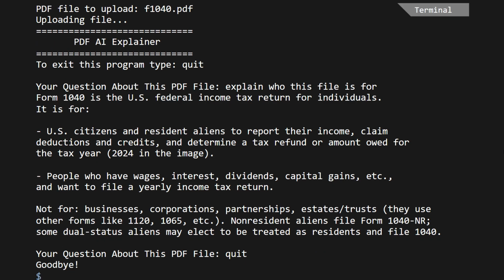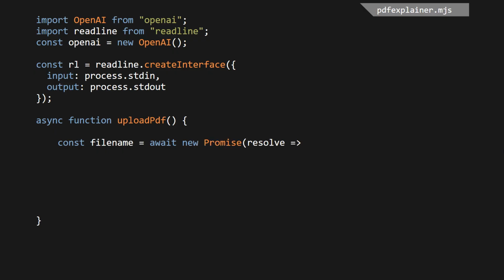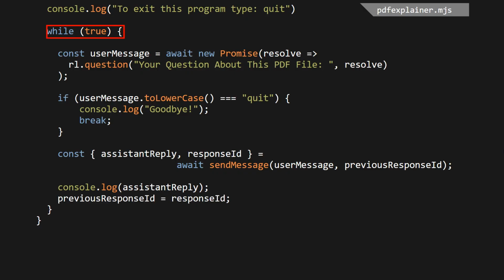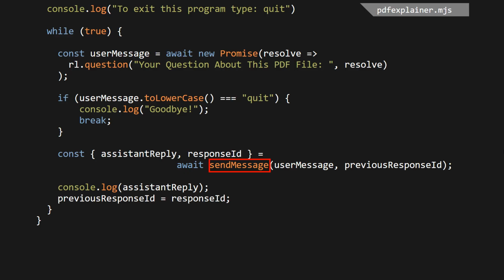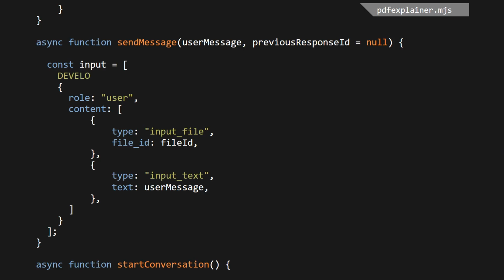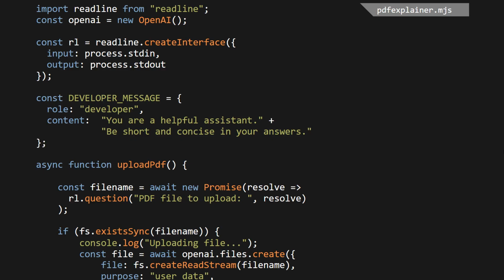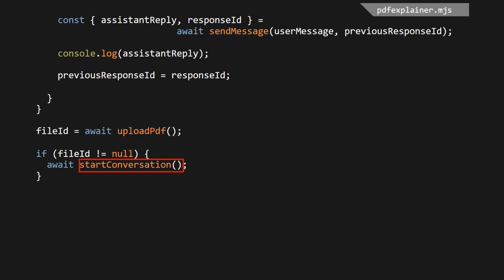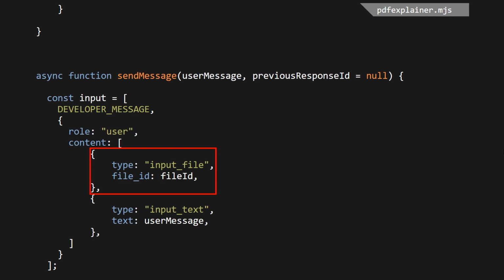Learn Generative AI Programming - Project: A PDF query system (JavaScript version)